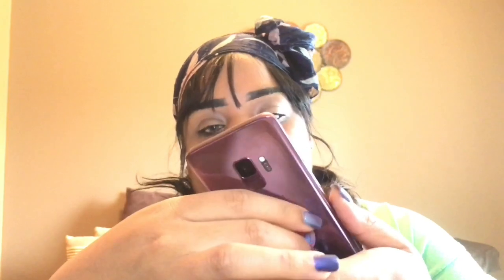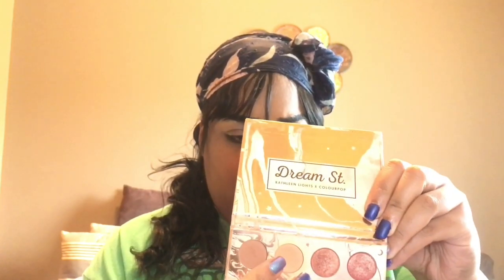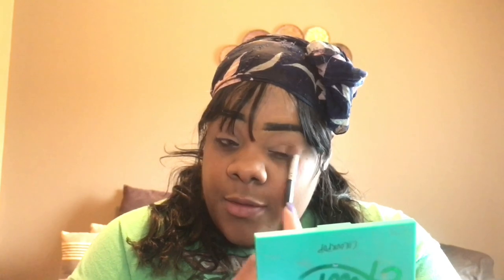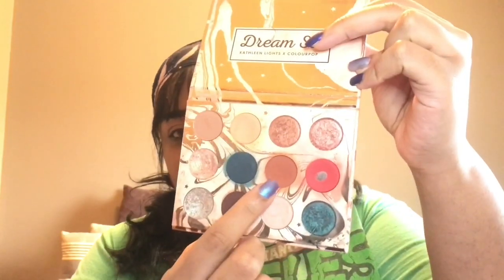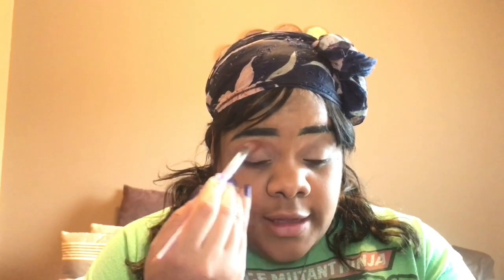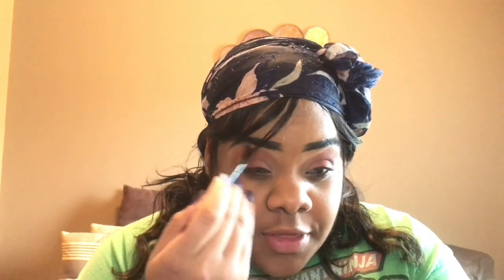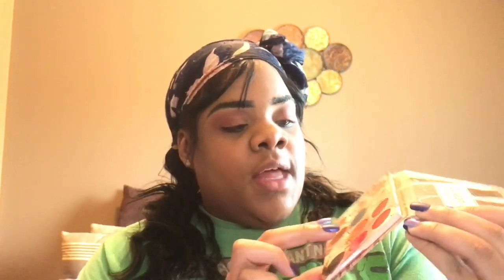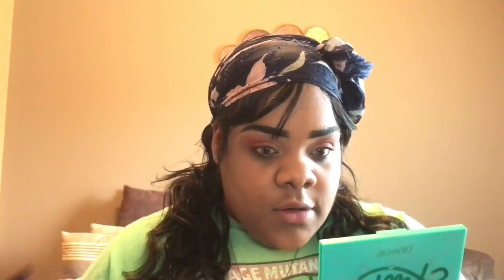MAKEUP TUTORIAL: Recreating My Own Look Using ColourPop x Eddie Funkhouser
🌸OPEN ME🌸

Hello my beautiful lions and lionesses!

So I decided to recreate one of my own looks that I did at the beginning of the month... ok it wasn't decided by me but requested by my friend Unique so
.. here we are lol

xoxo

Products Used But Not Shown:
😍LA Colors Truly Matte foundation
😍ColourPop Banana Powder x Maybelline SHINE Free Powder
😍Benefit Cosmetics Kabrow in Deep
😍Eddie Funkhouser 16hour 4way concealer in Medium
😍Eddie Funkhouser Variable lash mascara + Graffiti cream liner
😍Drench Cosmetics BeatButWoke Comet Water
Feel free to follow me on

💖BENEFITS FROM BENEFIT💛

All views and/or opinions are that of my own
All products mentioned, unless specified, were purchased of my own accord and nothing was given or sponsored